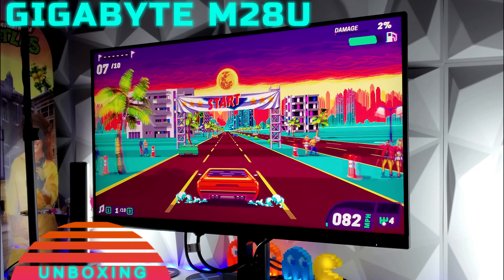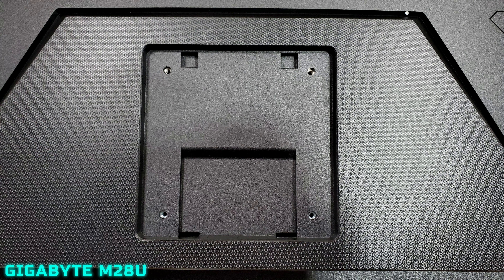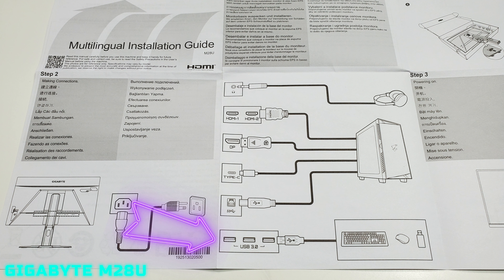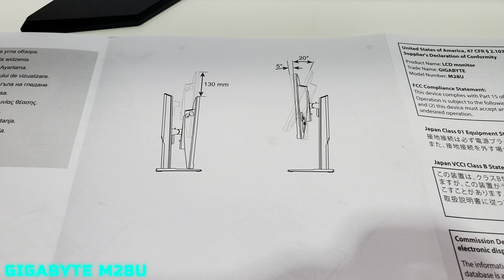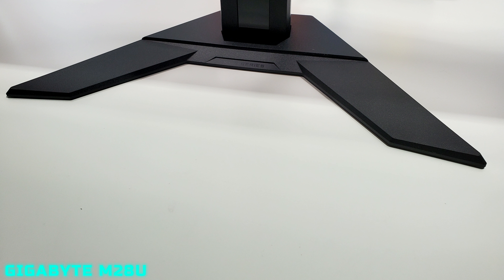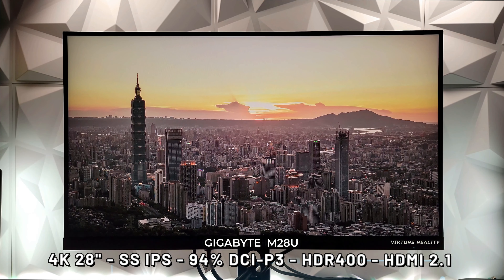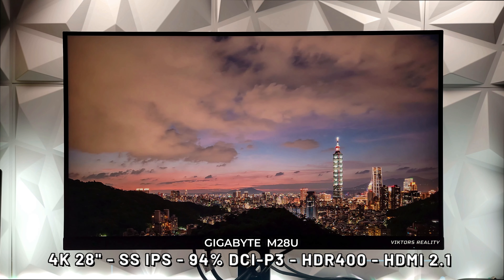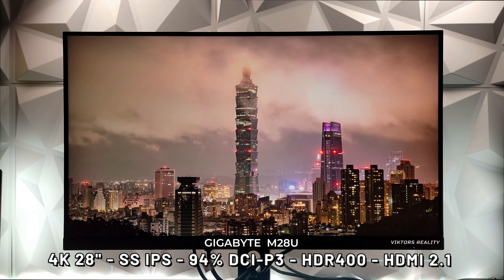GIGABYTE M28U UNBOXING + User Manuals 4K 28" INNOLUX IPS DISPLAY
Gigabyte M28U UNBOXING + User Manuals INNOLUX IPS 4K 28" Display

SS IPS Innolux Panel Quality on the Gigabyte M28U 4K HDMI 2.1 monitor Unboxing the Gigabyte M28U IPS Wide Viewing Angles

Gigabyte M28U Items Included:
User manuals
DisplayPort cable
HDMI cable
USB-B upstream cable
3 different power cables (Type B, I, and J)

*Enable Local Dimming on the M28U. It is brighter. After testing with the Gamma fix it is needed for a brighter picture.

Hi Friends Welcome to Viktors Reality:
Today I have an Unboxing video on the Gigabyte M28U 4K 144hz HDMI 2.1 SS IPS Monitor. This is the cheapest HDMI 2.1 Monitor on the market today and has an amazing value if you want 4K144hz on PC and 4k120hz gaming on XBOX Series X or Playstation 5. This is using the same Innolux panel used on the New Samsung Odyssey G7 28" 4K HDMI 2.1 monitor, so it good to know that it's a top quality panel. So here is the m28u monitor Unboxing... I hope it helps you make an awesome buying decision.

*Colors Vibrance is at 11 but if you set at 12 it will make it have more saturation. Always adjust to your liking.

*Change Gamma setting to 2.2 or 2.4. This will help fix colors washed out by the out of box error the monitor comes in.

Gigabyte M28U

*Black Equalizer is just like the Samsung Odyssey G7 27"/32" Monitor. It's very powerful. I have it on 8. Also higher the Color Vibrance to 11 or 12 for more color!

*Ambient lighting is key and very helpful to get way more contrast on any IPS panel. The Contrast enhancement is amazing.

Daniel Halperin - Poetic Sky 14 - SSmokin2010 JoJoG - MyQuietReviews